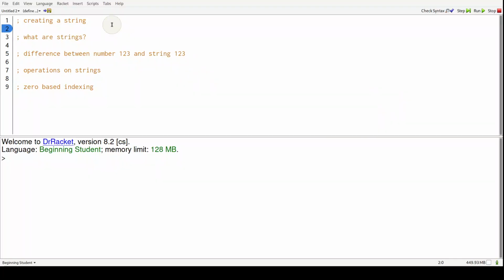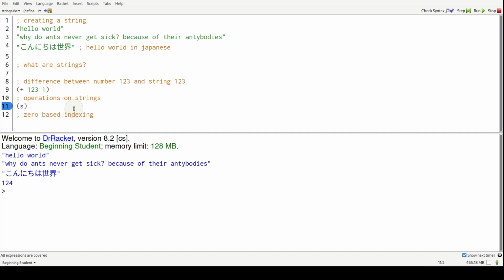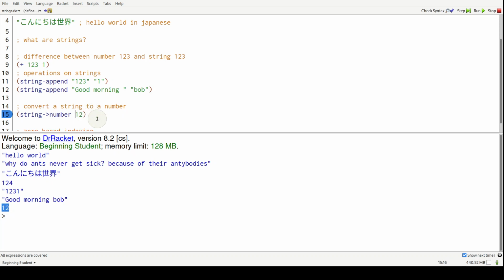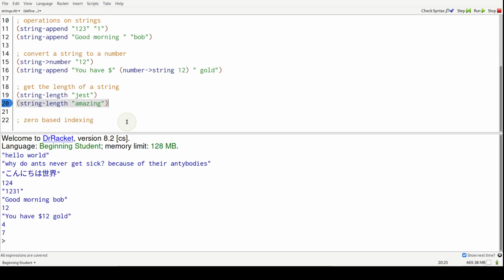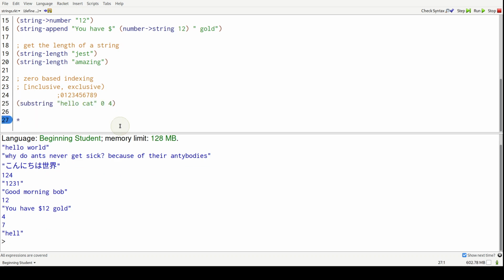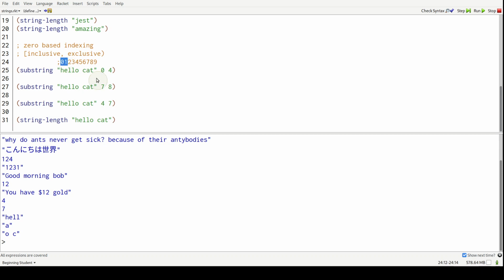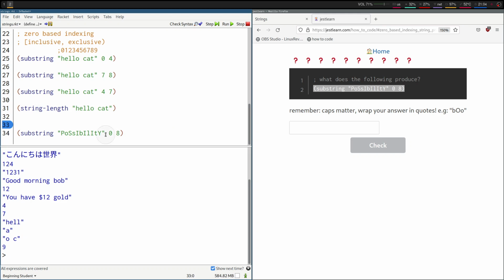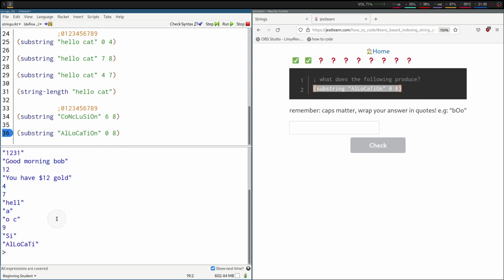how to code racket - 3 strings